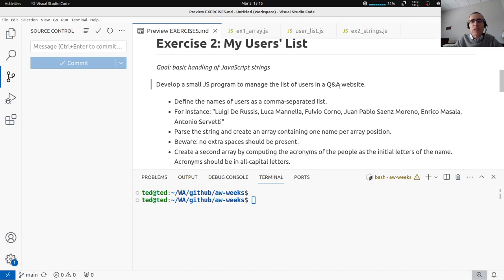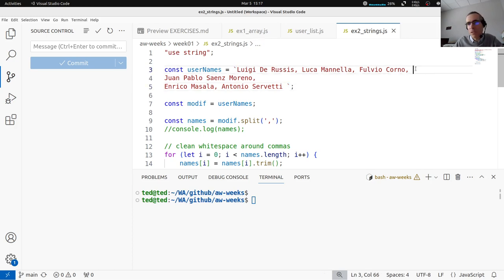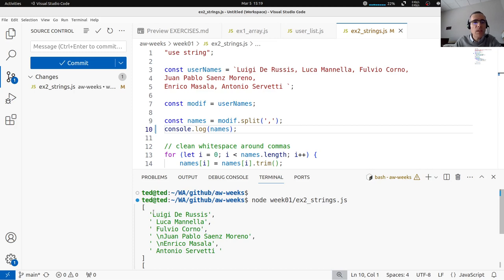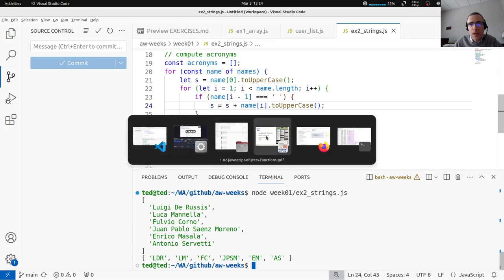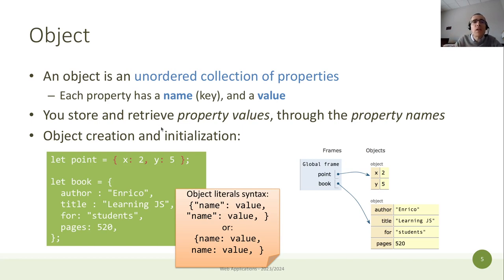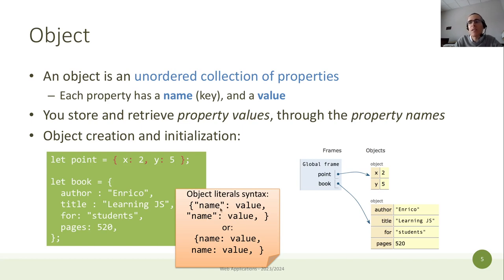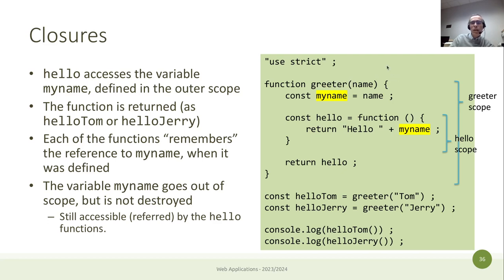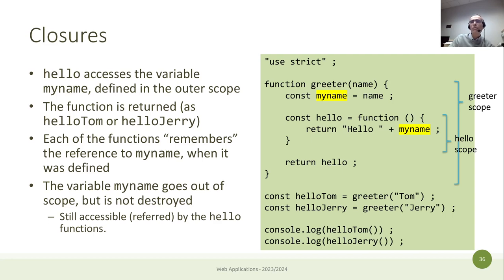WA-2024-L04: example strings, objects, functions